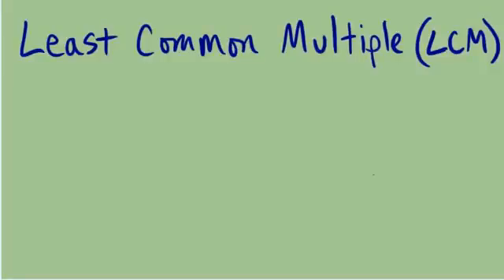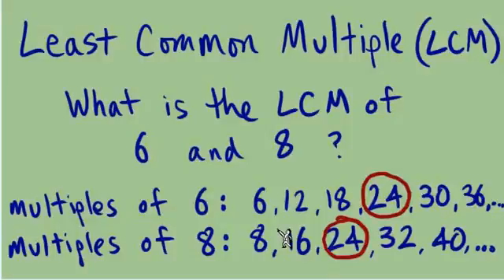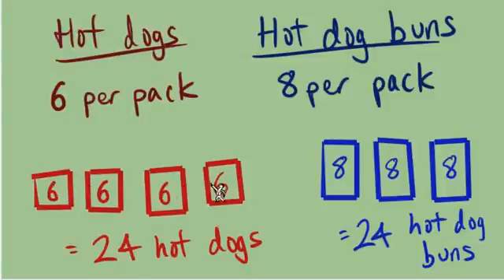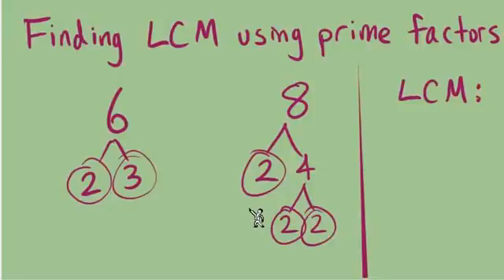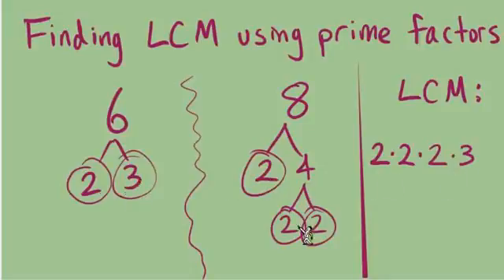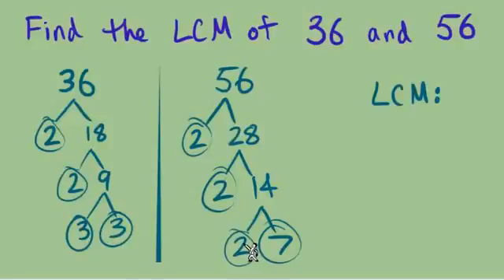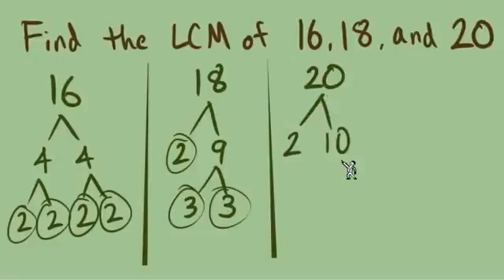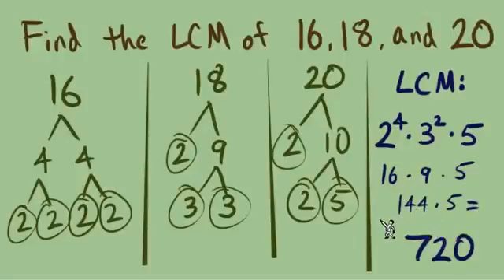10.2 - Least Common Multiple (LCM)